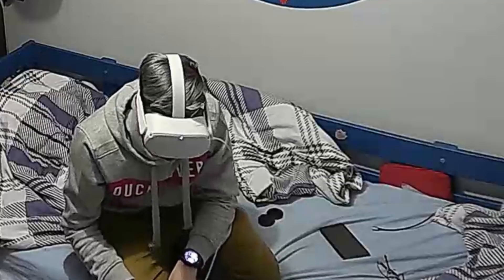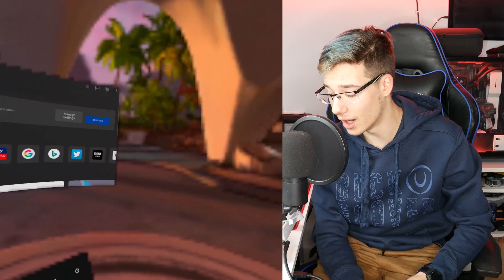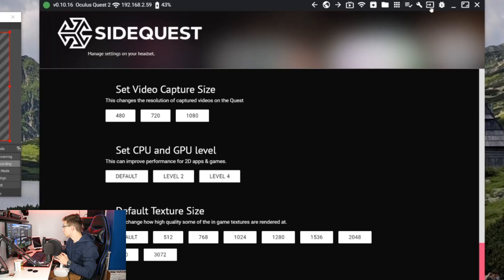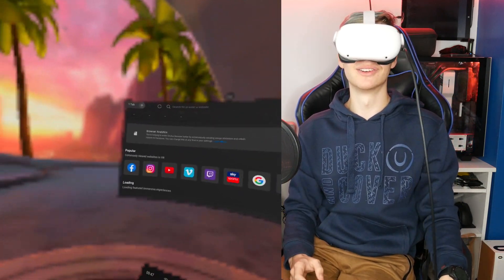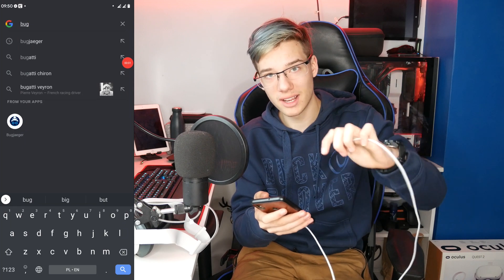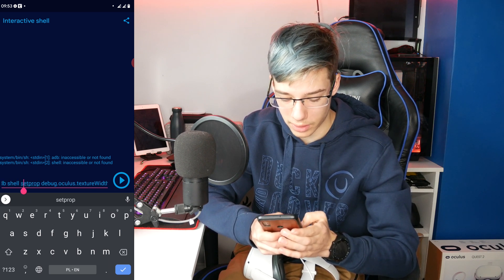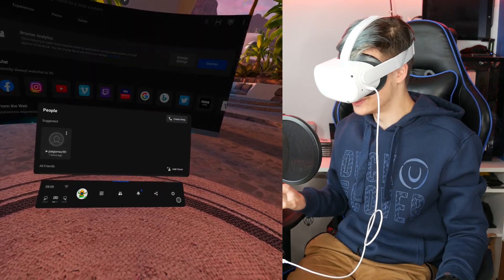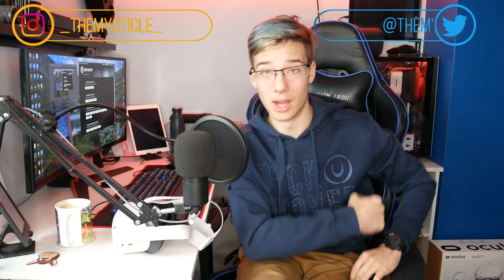Increase Your Oculus Quest 2 Resolution - No PC Needed!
The last time I made a video on increasing resolution on the quest you guys really liked it. So I am doing it once again, here is a video on how to increase the resolution on you Oculus Quest 2. This tutorial will show you how you can increase your Quest 2 resolution both using a computer and not using one. Hopefully, this video can help you out since a bunch of you were asking me about resolution mods on the Oculus Quest 2. I hope you enjoy the video :D

Useful Stuff
PC ADB:
adb shell setprop debug.oculus.textureWidth 128
adb shell setprop debug.oculus.textureHeight 128

Android:
setprop debug.oculus.textureWidth 128
setprop debug.oculus.textureHeight 128

Timestamps
00:00 Intro
2:35 PC Method
5:35 Using Phone
7:46 Outro

Banggood Deals
2020 Summer Price Storm

Summer Brand Sales

Banggood 2020 Price Sale Saving Tips

Group Buy

Carve Up

New User Only

BG VIP Day

Ever Alexander
TechTune - YT
Tevfik